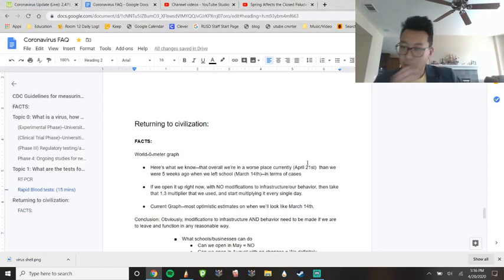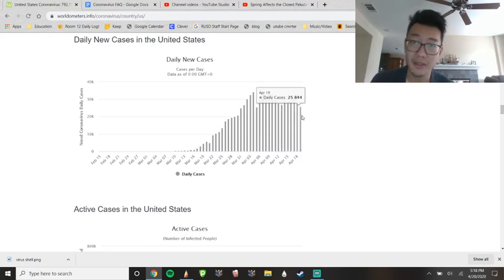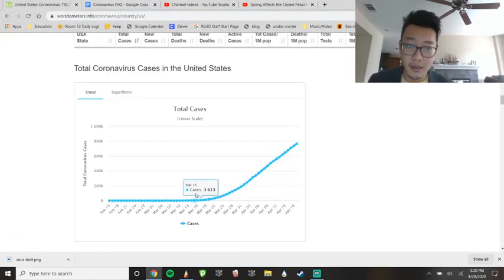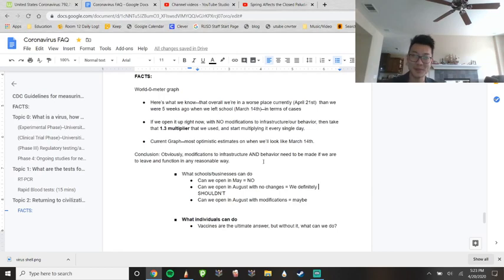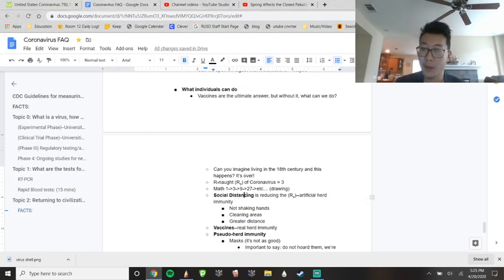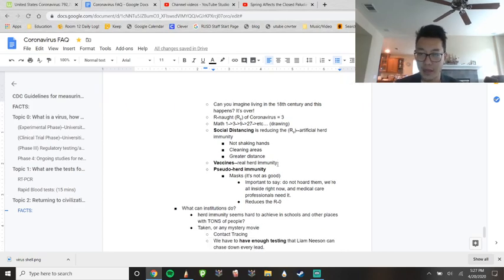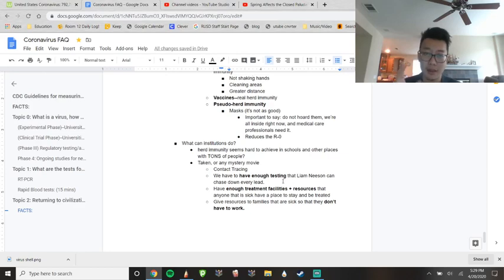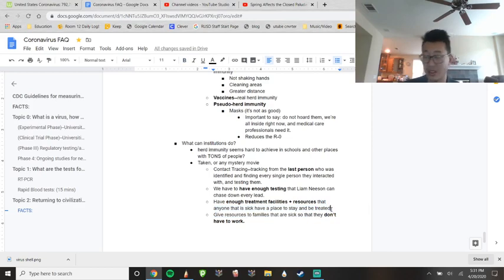Topic 2: What will coming back look like?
Mr. Yao talks about the facts regarding the Coronavirus, and then some of his interpretations of what is reasonable, and what is possible.